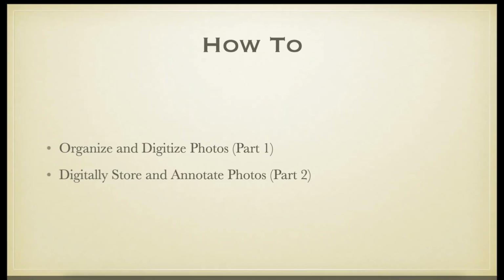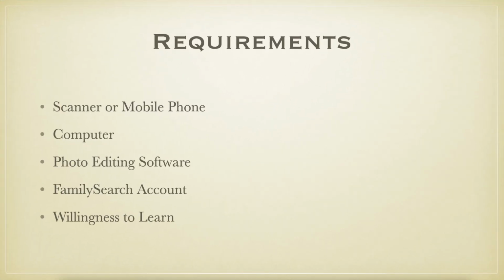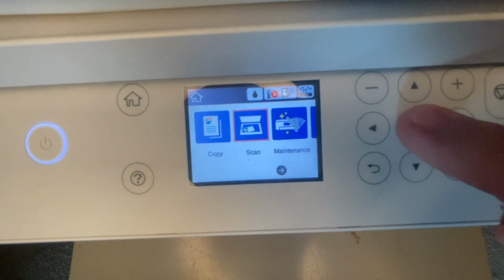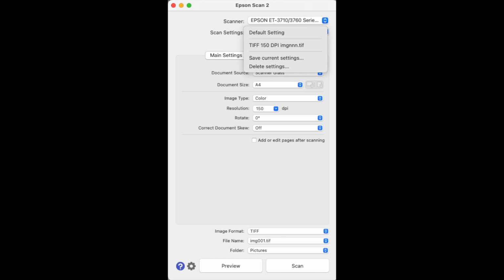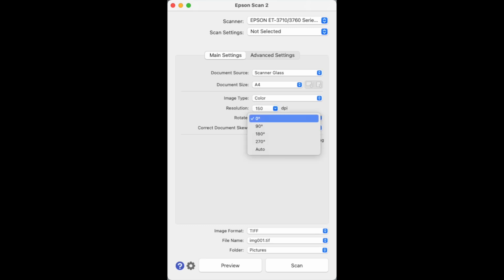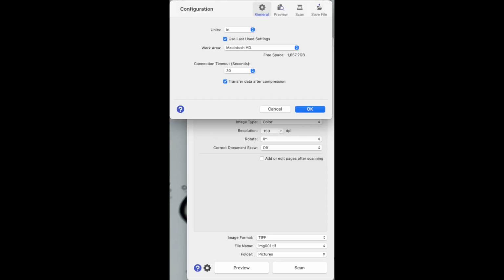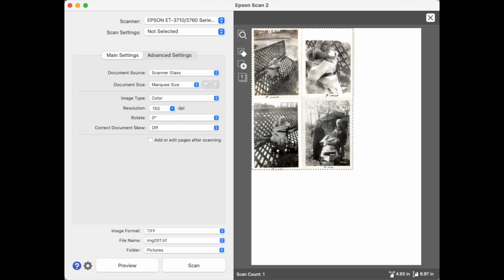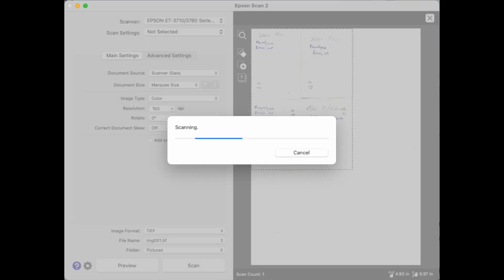Archiving Digital Photos - Part 1 - How to Organize and Digitize Photos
This video is part 1 of a series about how to organize and archive digital photos. It’s so easy now to snap as many photos as you want and store them on your phone, computer, or “in the cloud” on third-party storage services. But there are billions of pre-digital printed photos worldwide that are moldering in shoeboxes and envelopes. Many of the photos have critical information that can help you and others in genealogy research. We must digitize our photos to preserve them.

The purpose of digitizing printed photos is to
 - preserve the photos so they aren’t subject to decay or fading,
 - document who and what the photos are about,
 - record and link the information and histories about individuals for future generations
 - find linkages among extended and direct family members

In this tutorial series, I’m going to demonstrate
 - how to organize and digitize photos (Part 1)
 - how to digitally store and annotate photos (Part 2)

You can follow along, pause, and rewind these tutorials as many times as you need as you learn how to digitize your photos.  You’ll need:
- A scanner or mobile phone with a high-resolution camera and good, natural lighting
- A computer
- Photo editing software
- A FamilySearch account
- A willingness to learn and make mistakes